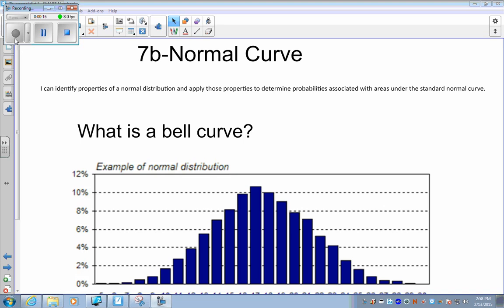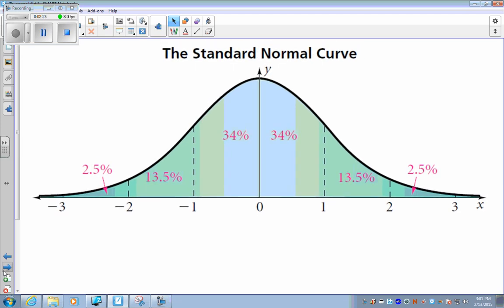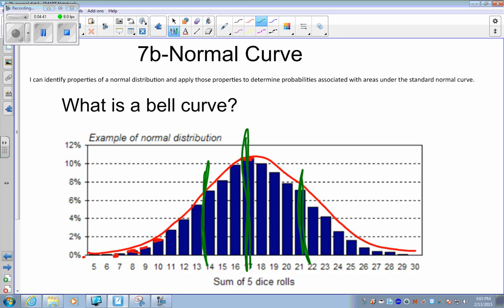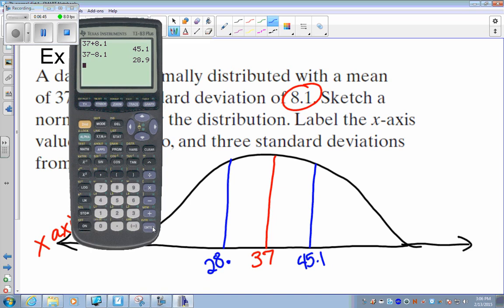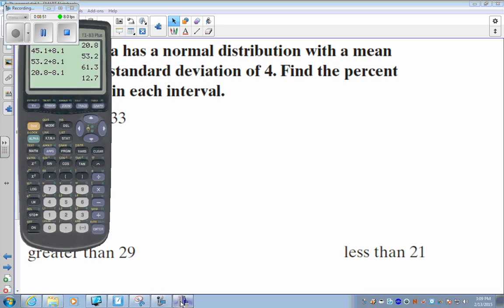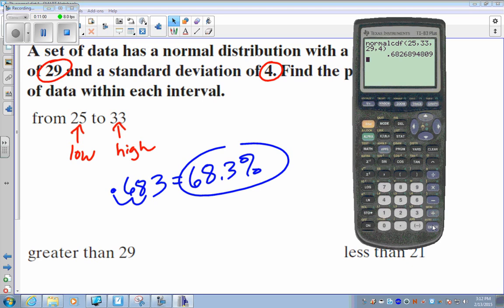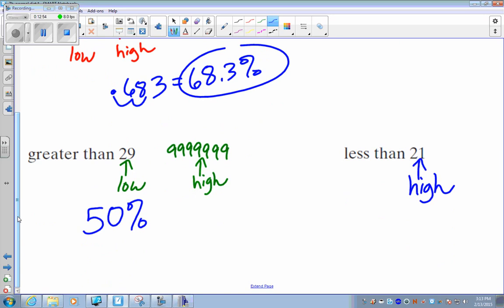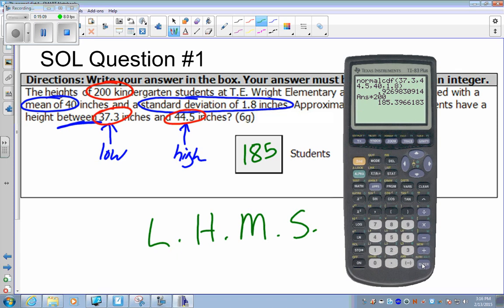12b Normal Distribution